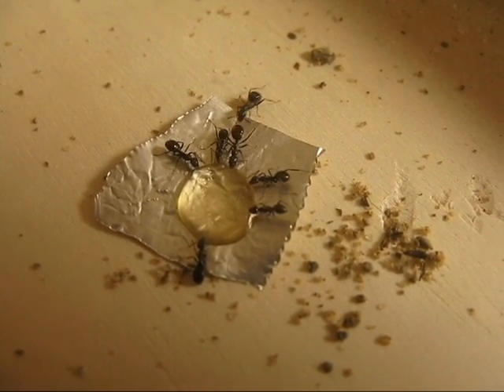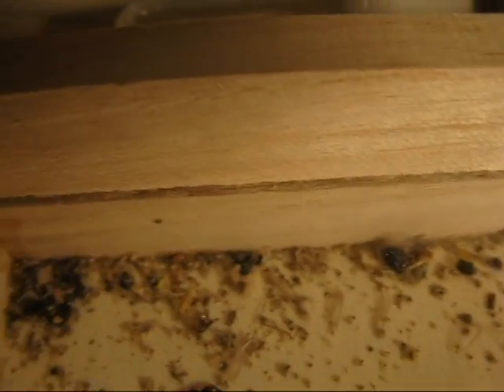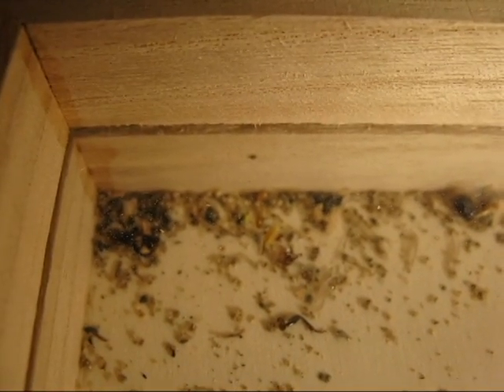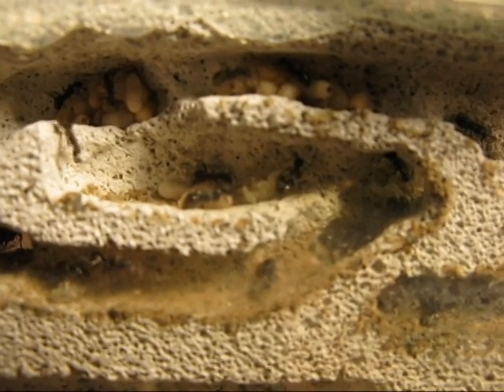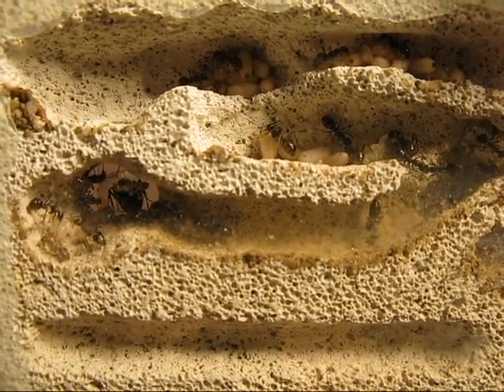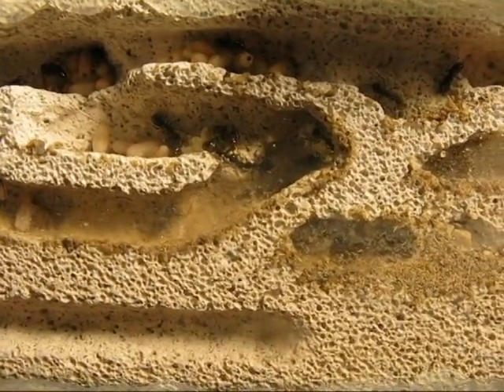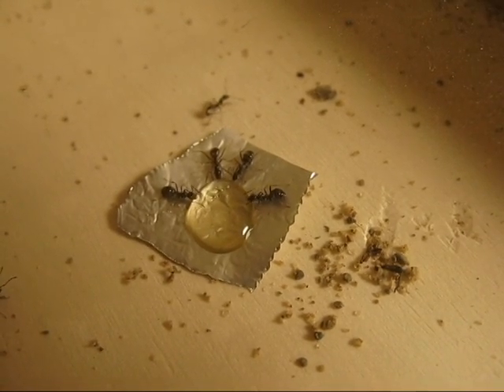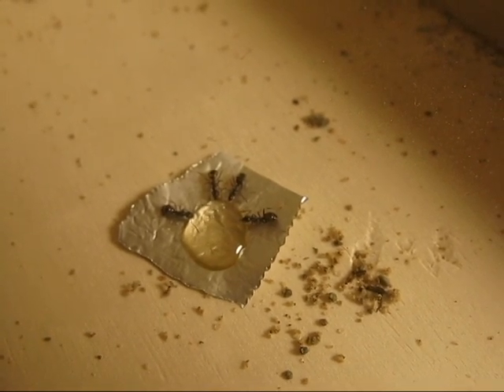Formica fusca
Review of my Formica fusca nest from midsummer last year.